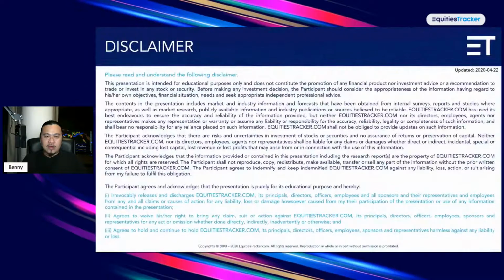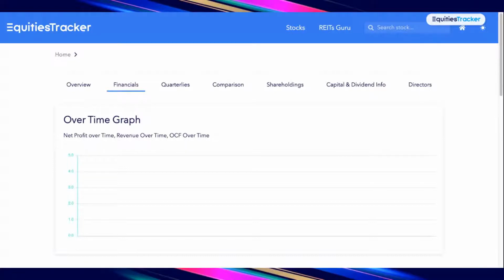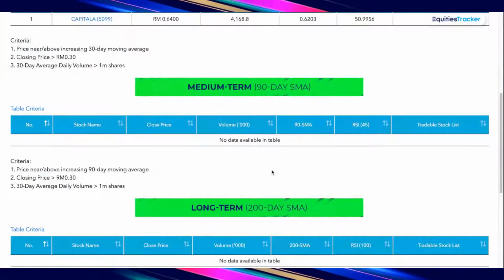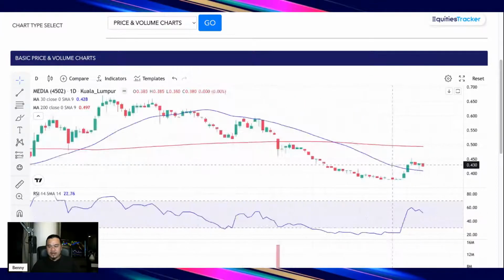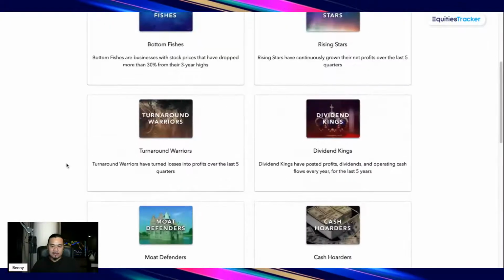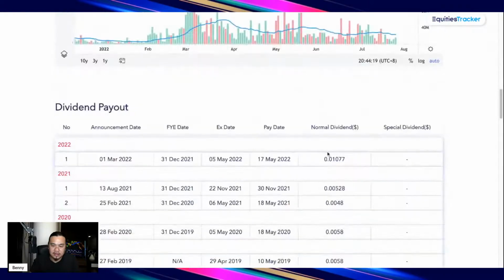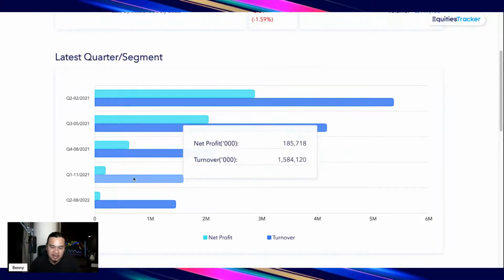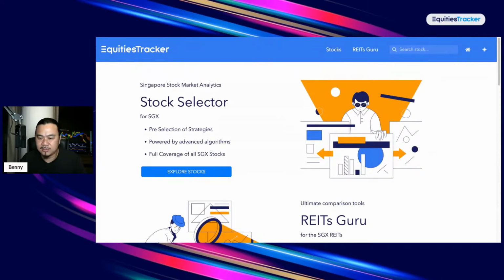A Must-Have Guide To Invest In Singapore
📈 Where do you get information when you want to make an investment decision for Singapore stocks?
🤔 There is just too much information nowadays and most of these information authenticity, including "tips" and "rumours", cannot be verified.
📊 Smarter investors use a data-driven approach to making investment decisions.
👉 Let us guide you through how you can access important and useful facts and data for investing in Singapore.
Webinar Details:
🗓️ 26 July 2020 (Tuesday)
🕗 8.00pm